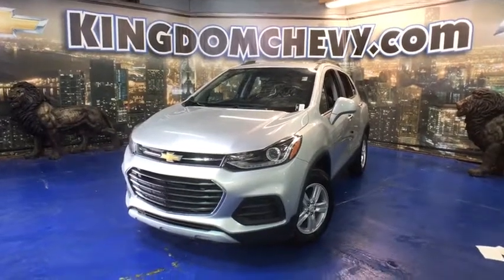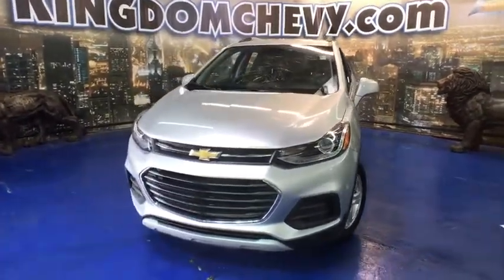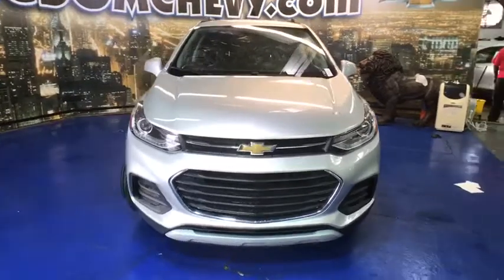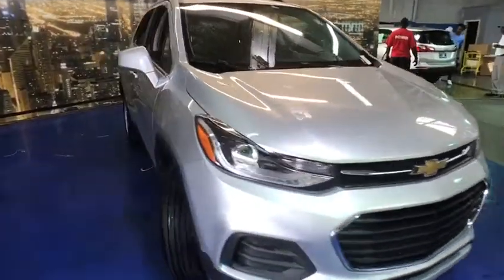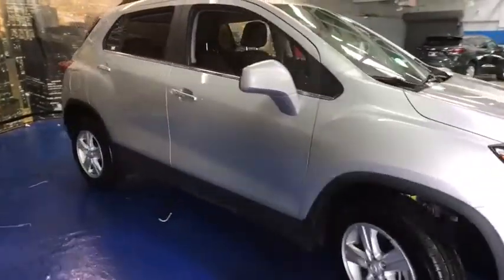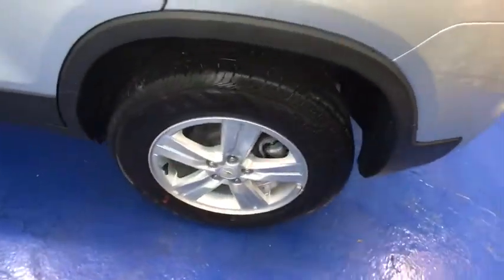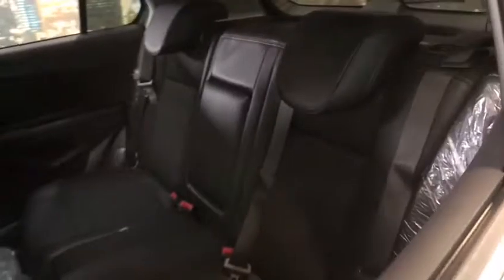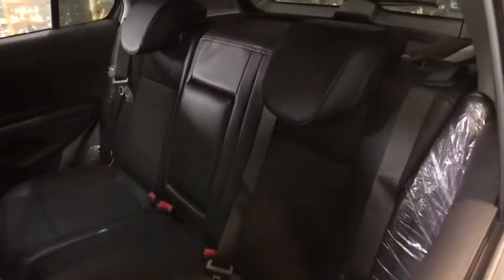2019 Chevrolet Trax Near Me, Oak Lawn, Matteson, Northwest Indiana, Calumet City 9493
Silver Ice Metallic New 2019 Chevrolet Trax available in Chicago, Illinois at Kingdom Chevrolet. Servicing the Oak Lawn, Matteson, Calumet City, area.

Kingdom Chevrolet
6603 S Western Ave

2019 Chevrolet Trax LT Silver Ice Metallic AWD 6-Speed Automatic ECOTEC 1.4L I4 SMPI DOHC Turbocharged VVT HUGE INVENTORY REDUCTION SALE GOING ON NOW!! NO CREDIT, LOW CREDIT NO PROBLEM . WE HAVE THE TEAM TO HELP YOU GET INTO A GREAT DEPENDABLE RIDE.